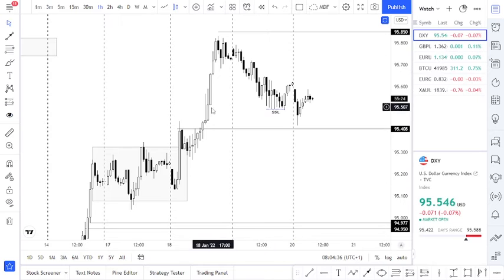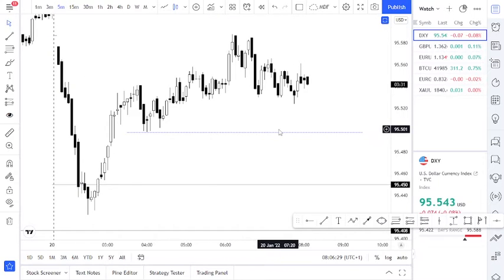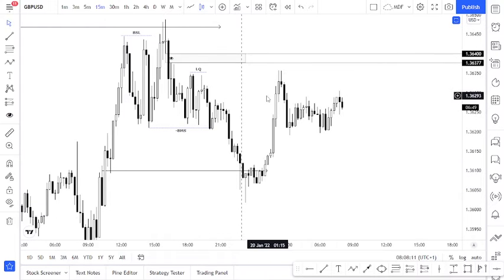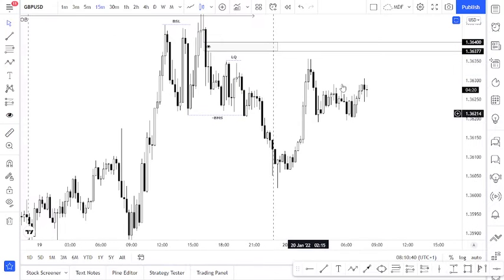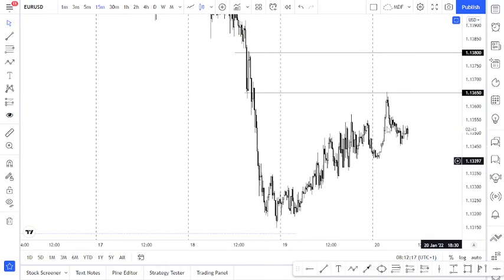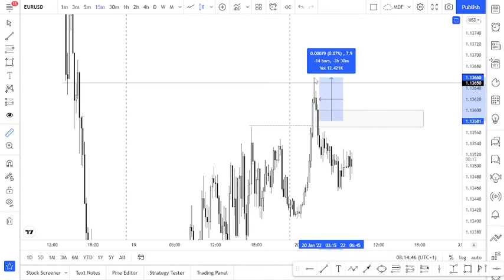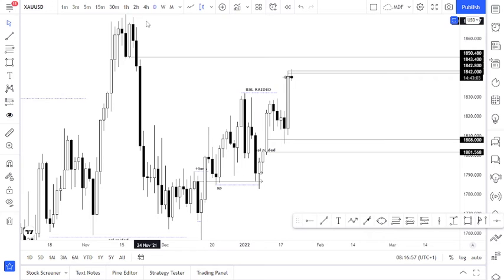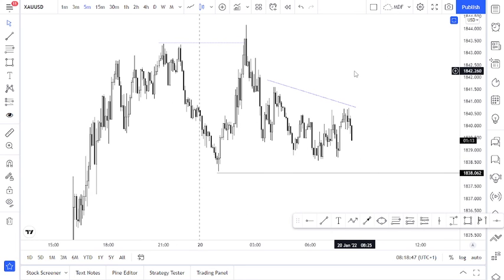MORNING SHOWER JAN 20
this a regular morning call we have during London kill zone to help  our subscribers forecast market direction for the day